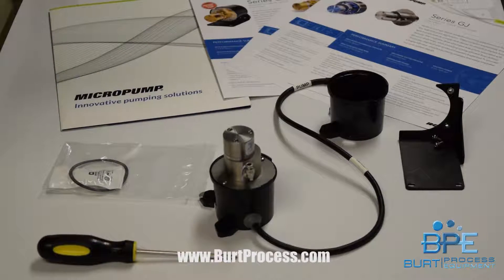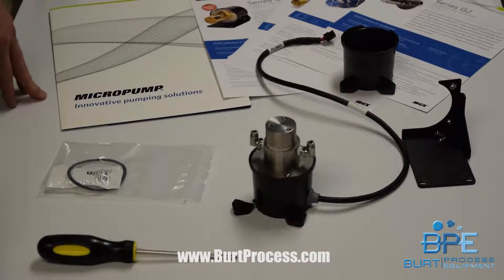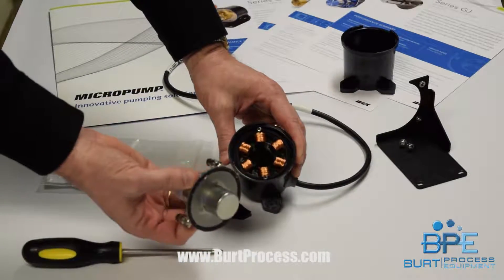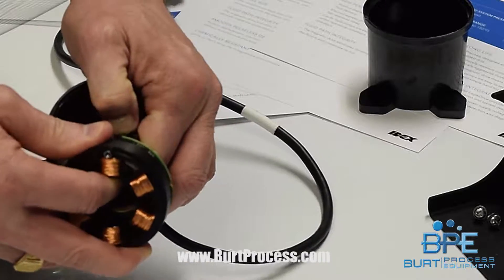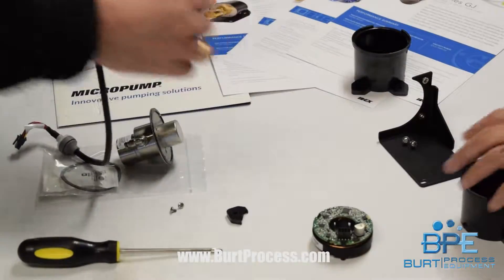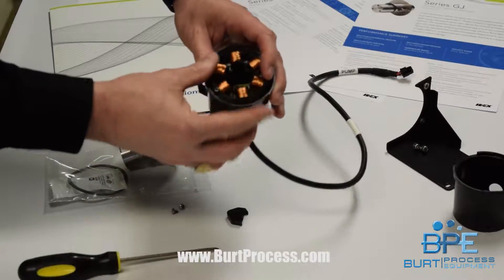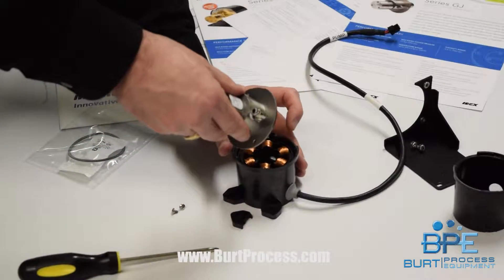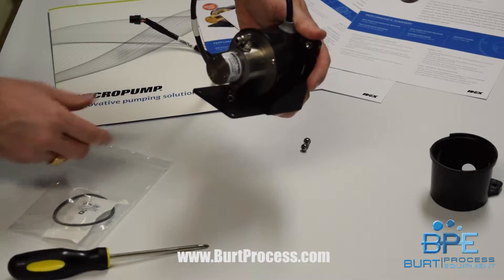Burt Process Equipment Micropump Service Demo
All right. So I got a phone call from a customer who asked to return a micropump. So one thing I wanna point out is that before we just automatically return a micropump to the factory for evaluation, we need to find out what the detail is with what the perceived fault is. So I got a photograph of it, I found out that the problem was that there was a broken tab of the motor housing.

What I know is that Burt Process can make this modification without involving micropump, and transit time, and costs. So I contacted Sandra Charlson, and she had supplied me with a replacement housing. So I'm gonna take this pump apart and replace the housing, and it'll give us all an opportunity to see what's inside and how they go together.

So this is one of our OEM pumps, and we do value-add steps to this. So what do we do? We take the three-foot cable and trim it to the length that they have specified, and we provide the Molex cable that the customer specified, and we shrink-wrap it.

We also provide the stainless steel inlet and discharge fittings and we provide a link test after we've put those together. So let me take this apart and show you how we... We also provide the custom bracket.

When you assemble in the field, you may have a spare gasket. If you apply this gasket to the face of the plate, it's critical that you apply the KEY-LUBE just to provide some lubrication on the face of that gasket. If you don't provide that lubrication, they will not push into place and quarter-turn and lock. I've done it. I've experienced it with a customer. So make sure that you have a little KEY-LUBE on there, and you'll see it'll lock into place now. Then all I have to do is screw that back in place.